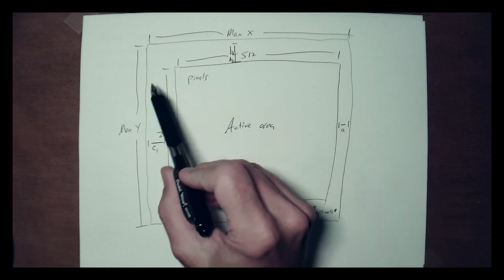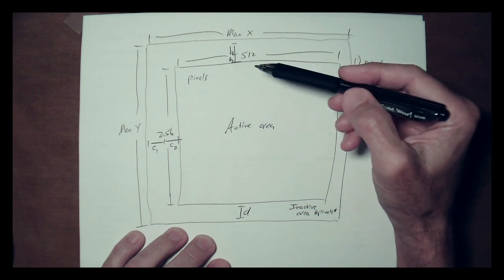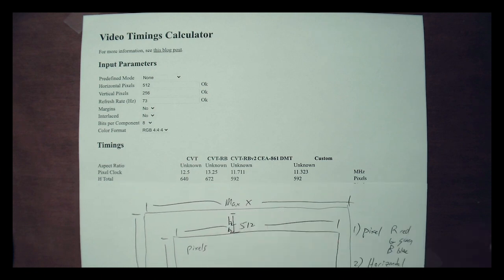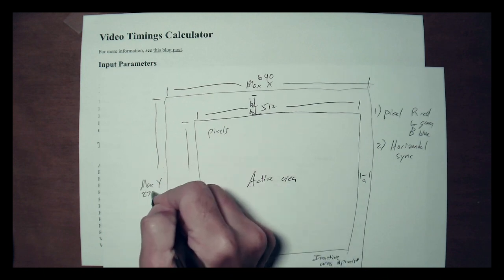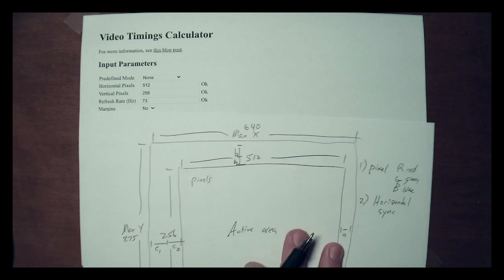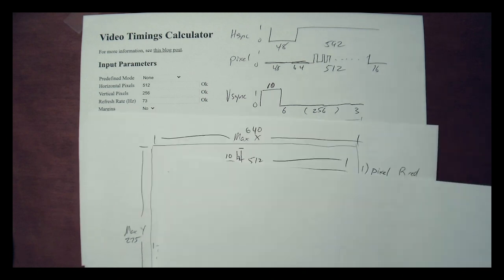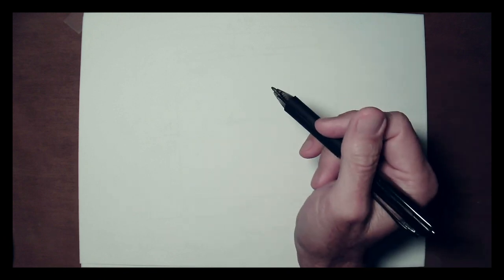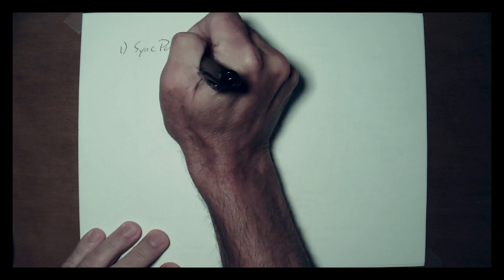HackCPU Logisim VGA Interface: Introduction: Part I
In preparation to build a VGA display on an FPGA for the HackCPU computer described in the Elements of Computing Systems, I discuss the fundamentals of VGA and describe an overview of the components required to build the interface using Logisim Evolution.